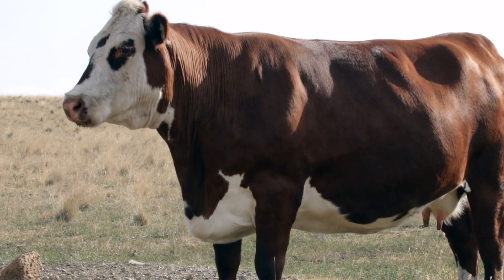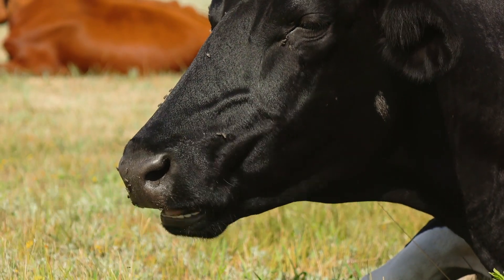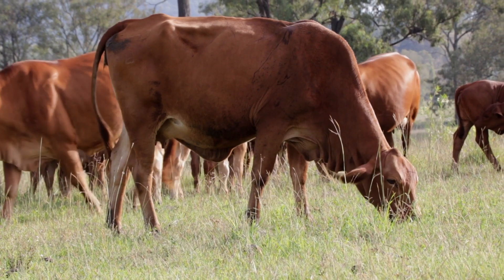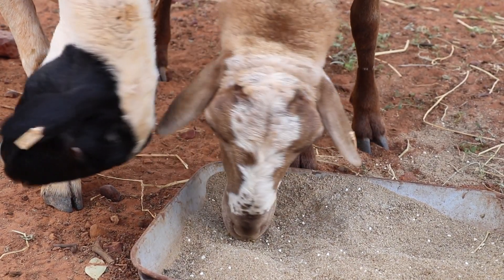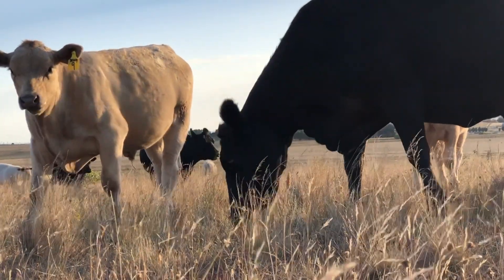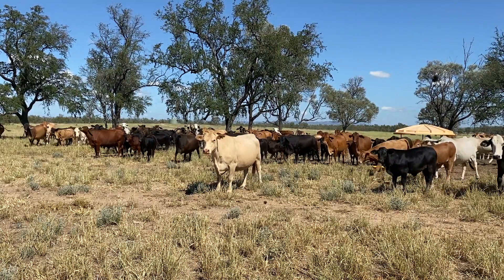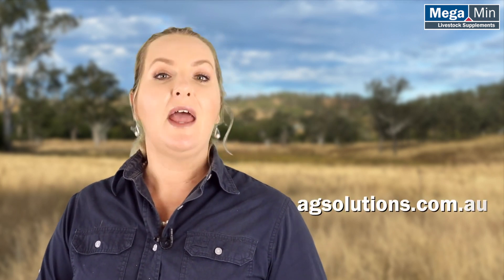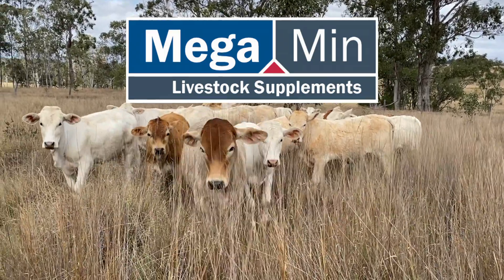Feeding For A Healthy Rumen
Have you always wondered what is meant by the saying feed the microbes in the ruminant animal and the microbes will then feed the animal?

This video discusses the importance of having a healthy microbial population in the rumen for the overall health and performance of the ruminant animal and what you can do to help maintain rumen health.